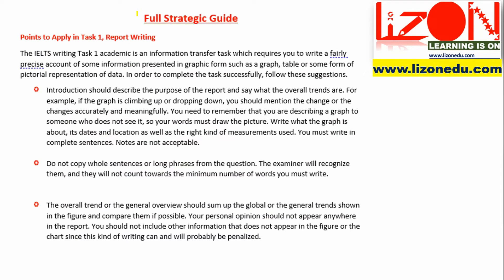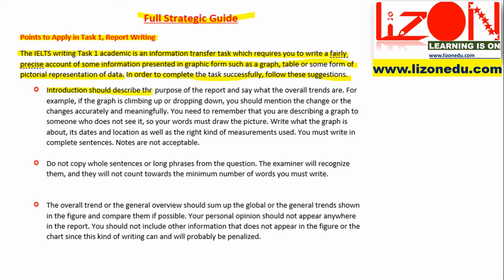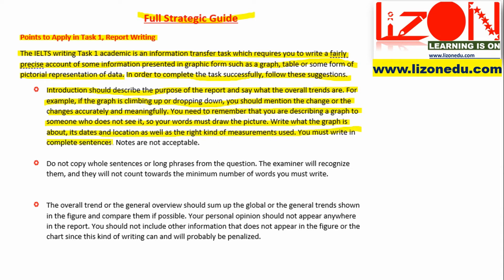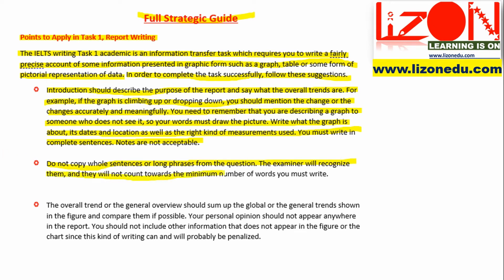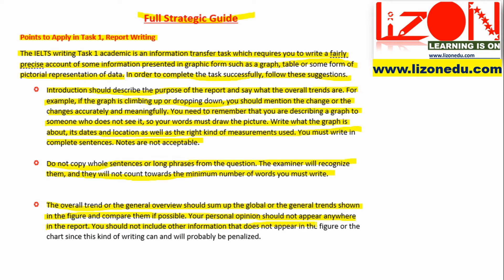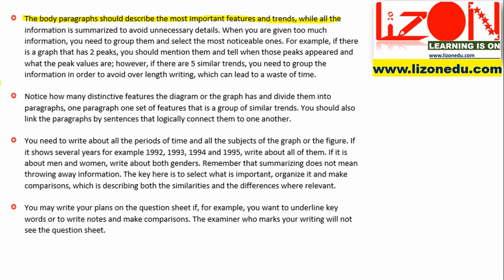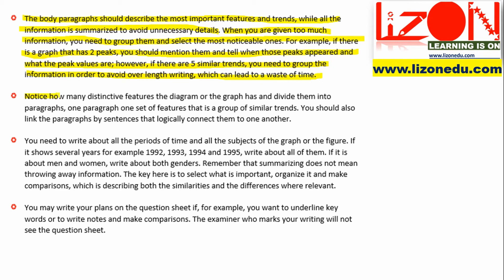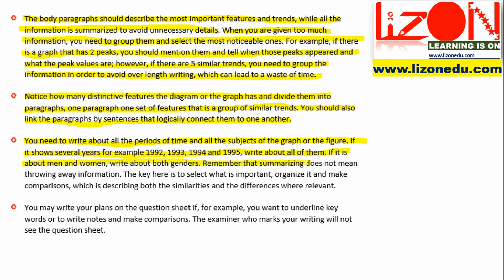Podcast- Full Strategic Guide